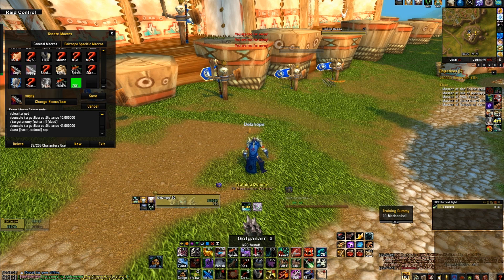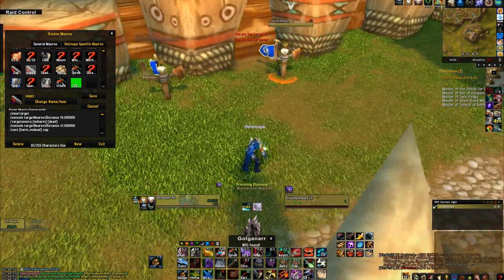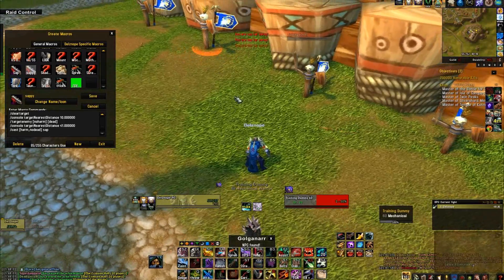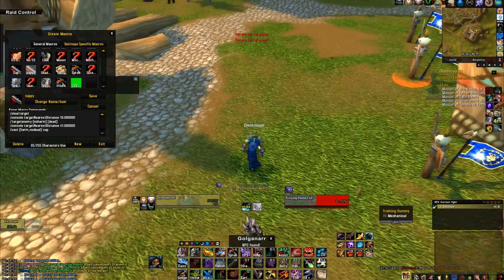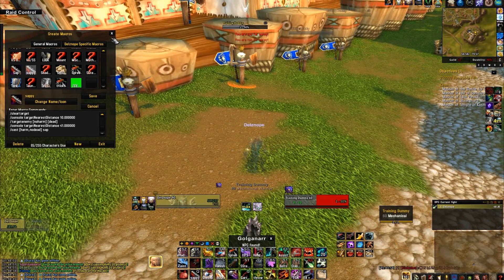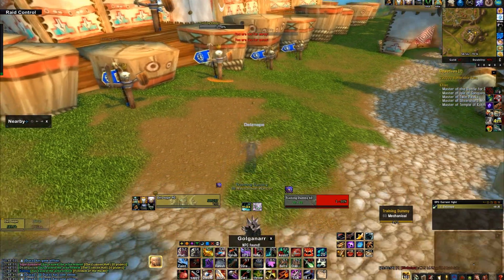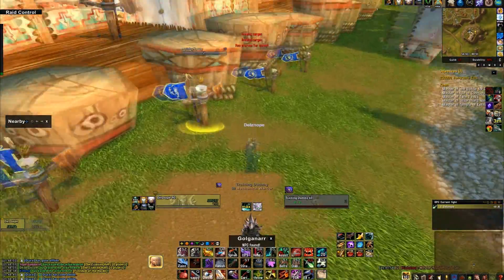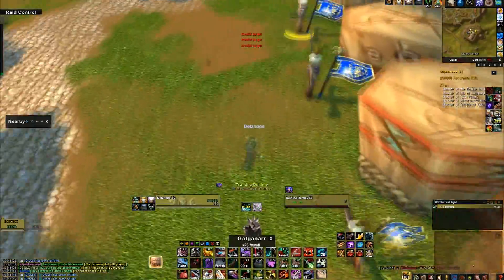Helpful Rogue Macros - Sap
showtooltip sap
/cleartarget
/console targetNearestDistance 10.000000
/targetenemy [noharm] [dead]
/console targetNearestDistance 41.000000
/cast [harm,nodead] sap